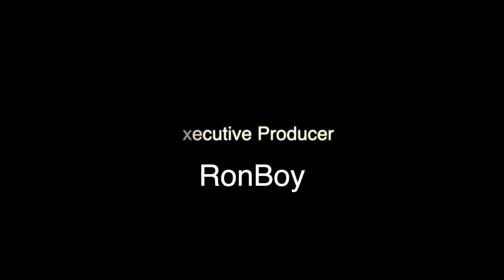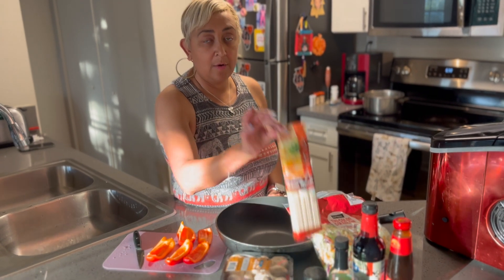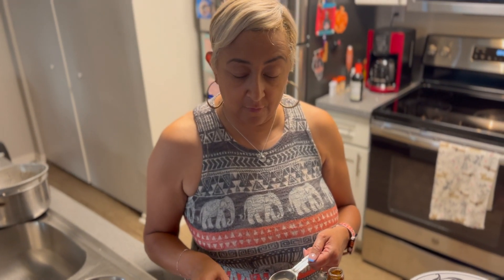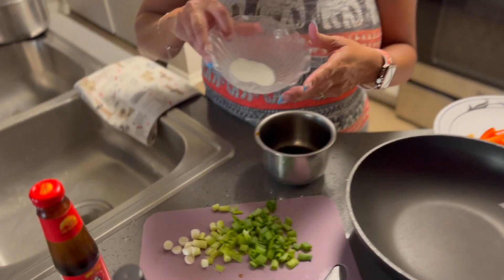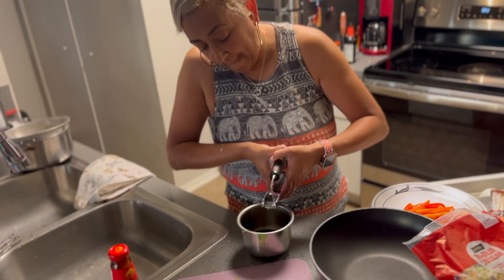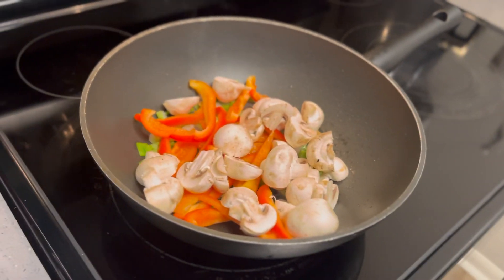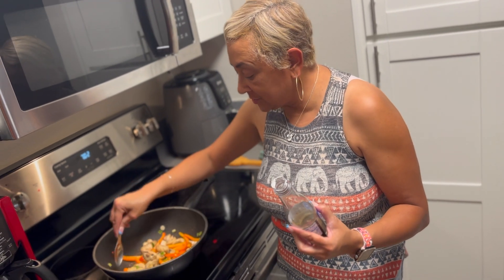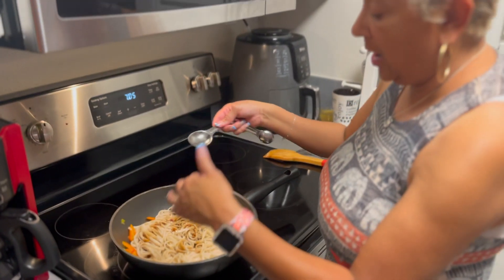How to Make Vegetable LoMein with Lisa J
How to Make Vegetable LoMein